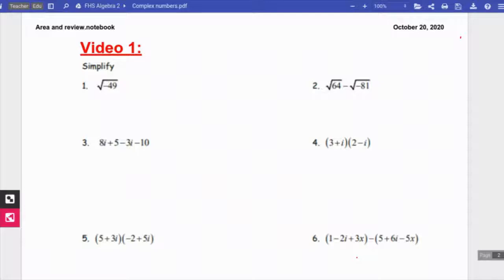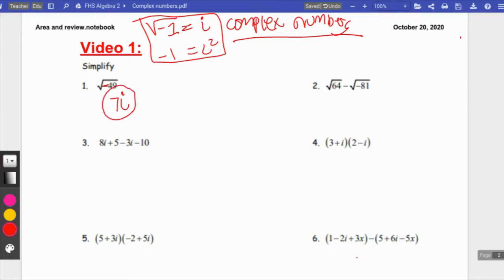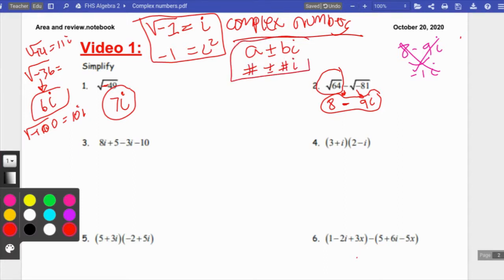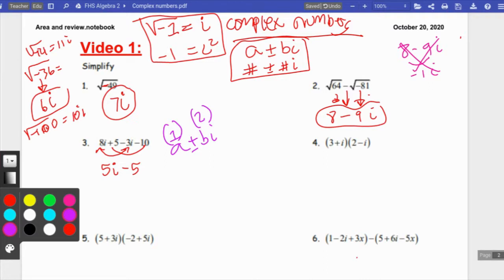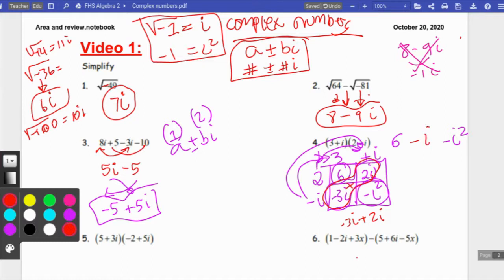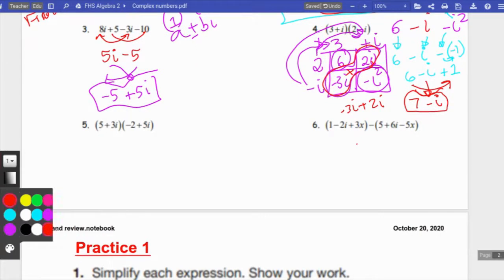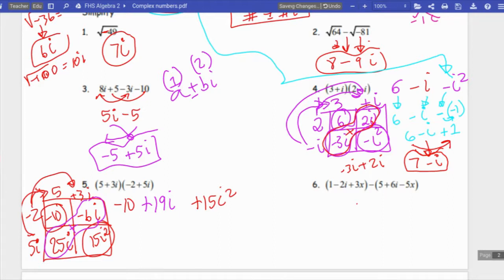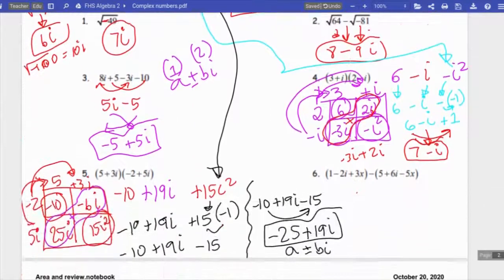My Video 13